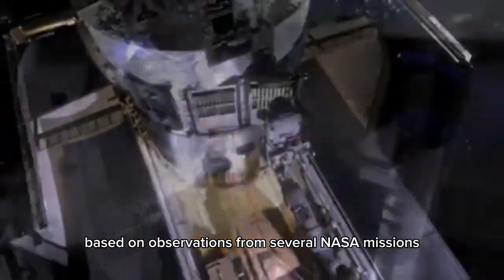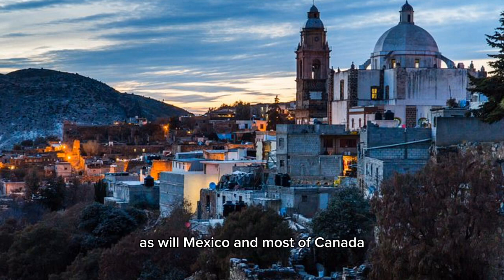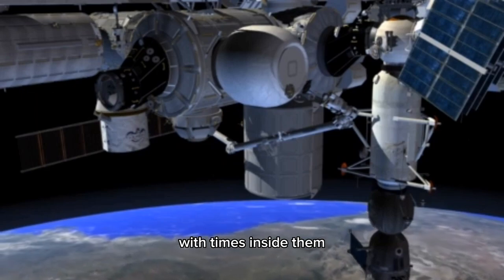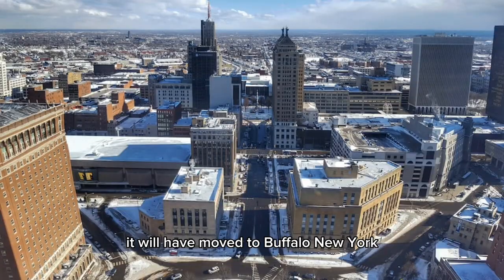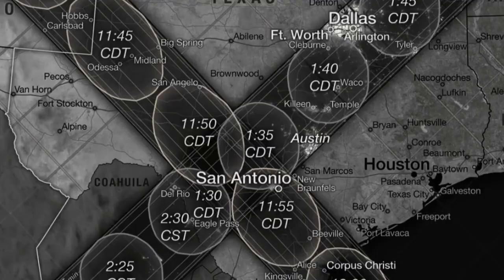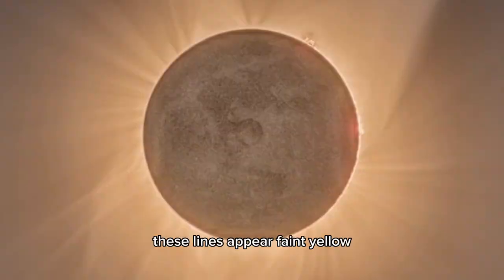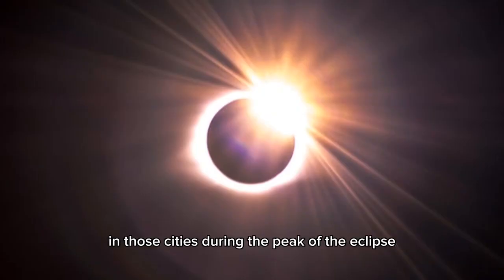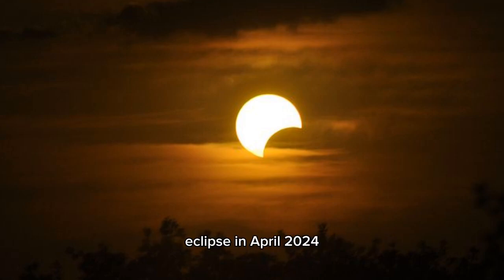NASA Map Details 2023 & 2024 Solar Eclipse In The US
what is the ring around a solar eclipse called
what can you not see in a solar eclipse
why do solar eclipse last for very short duration